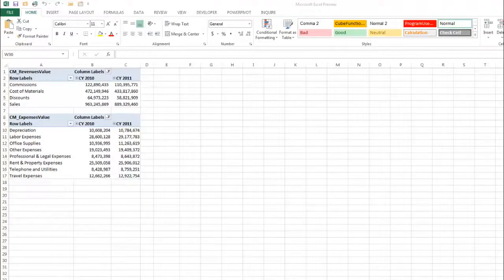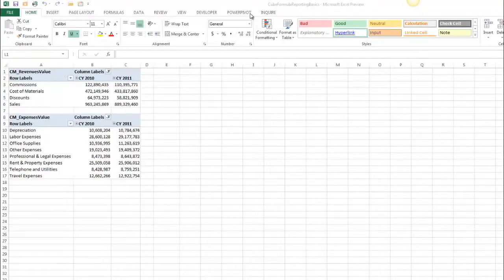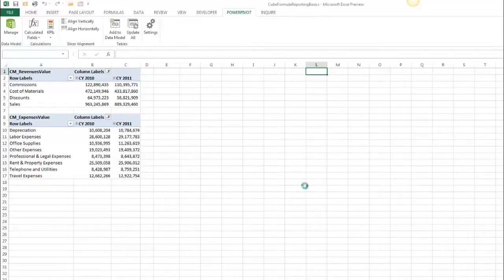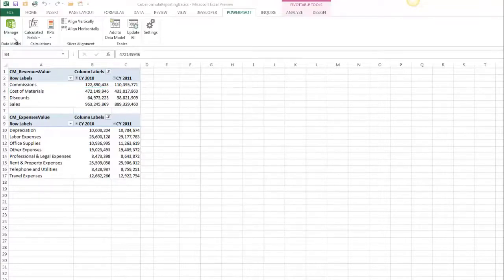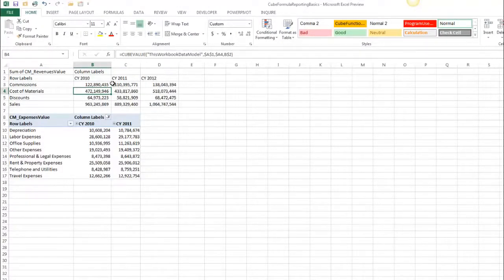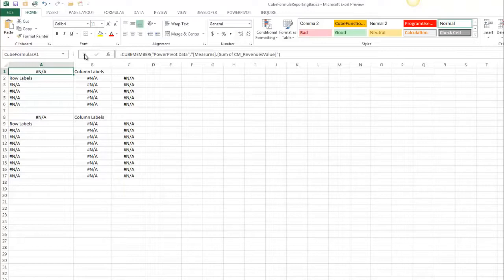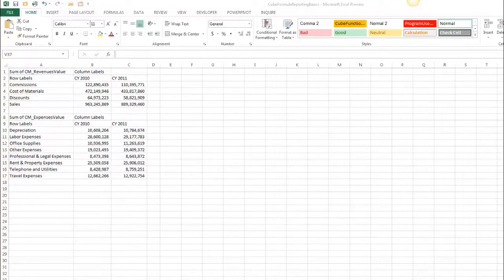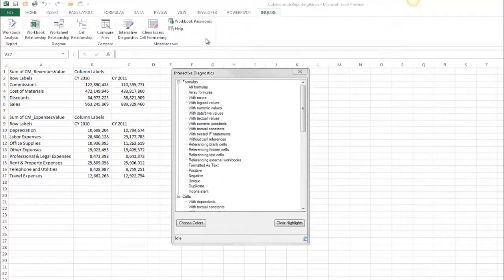Excel/PowerPivot 2013 and Cube Formula reports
PowerPivot and Excel 2010 vs. Excel 2013. The main differences and how to upgrade your models with particular reference to Excel cube functions.